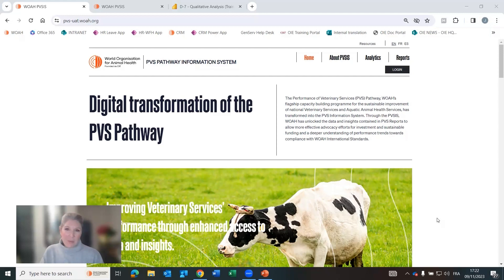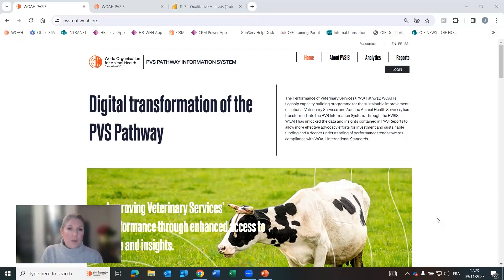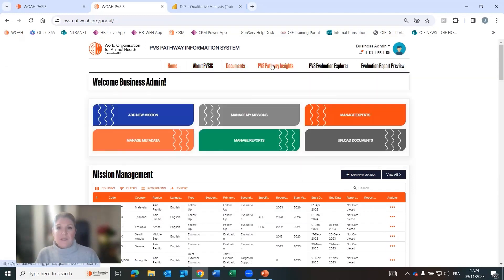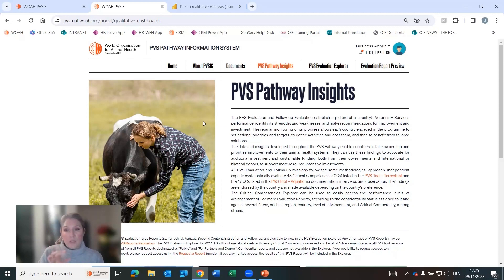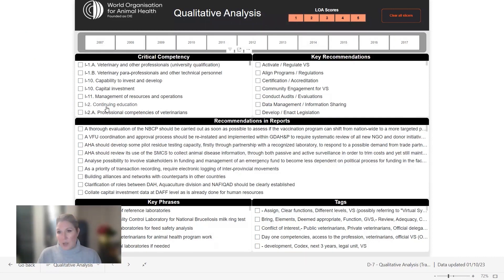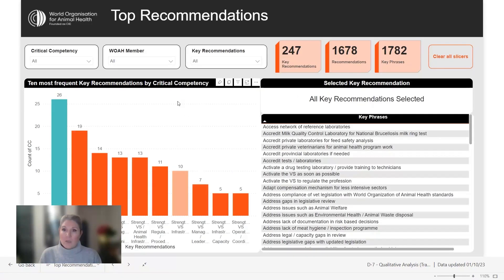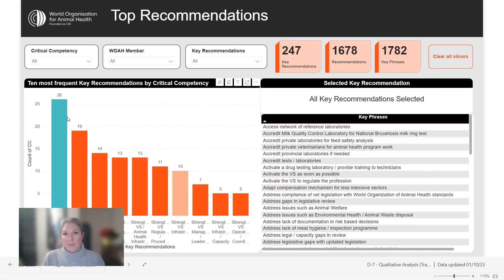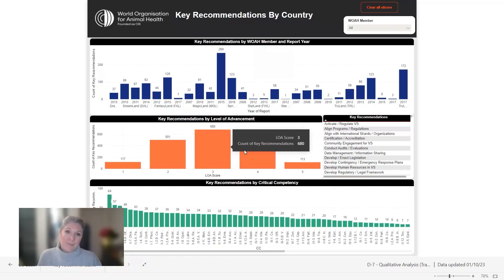Performance of Veterinary Services (PVS) information system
Presentation by Jennifer Lasley, World Organisation for Animal Health, at the Livestock Data for Decision (LD4D) Share Fair, November 2023.